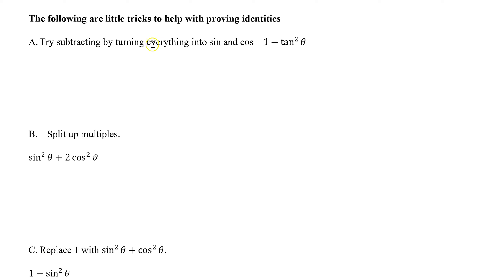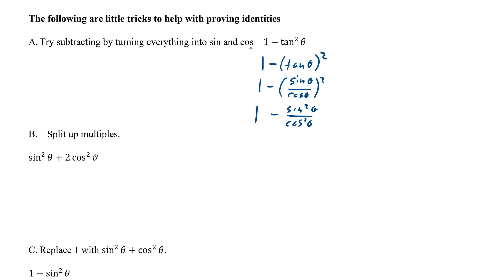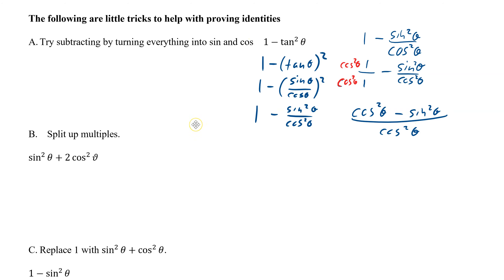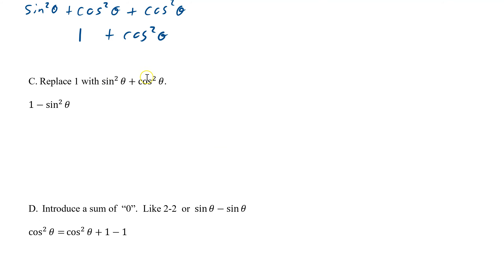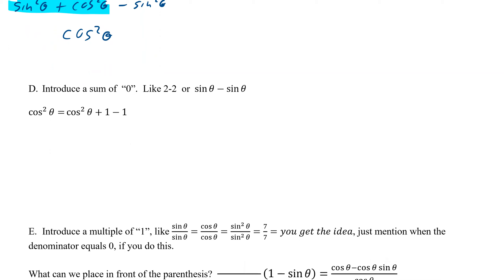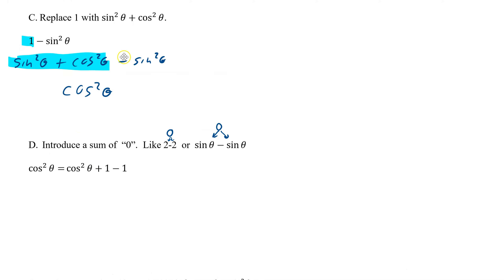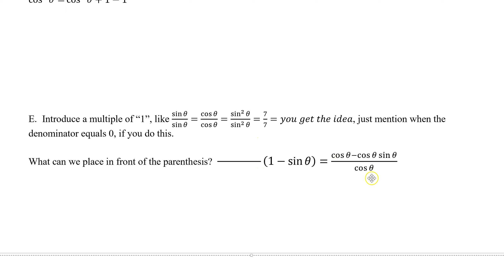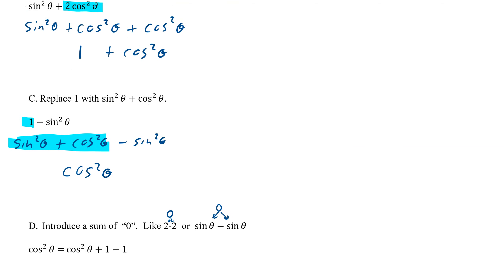9 1 c proving identities tricks